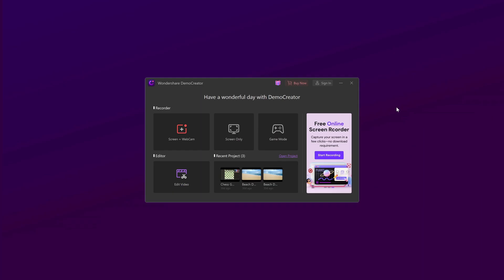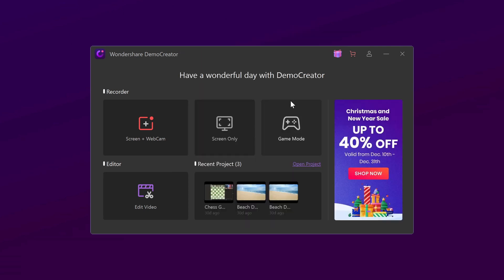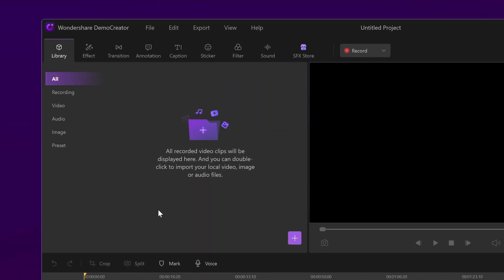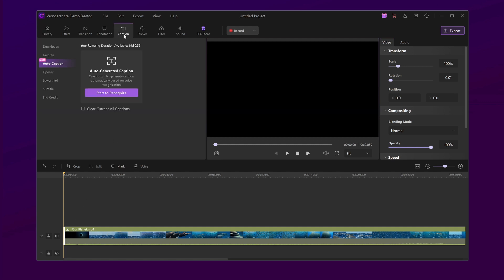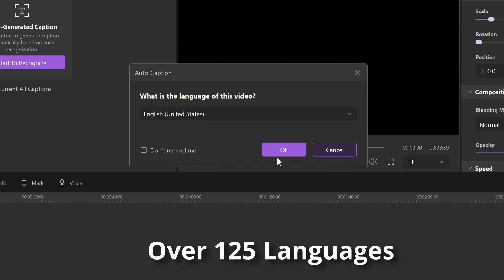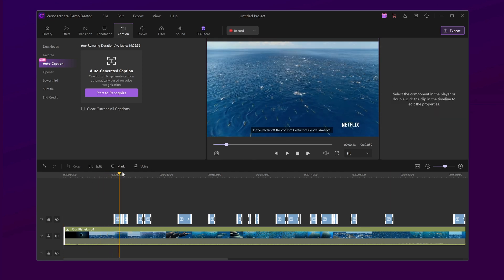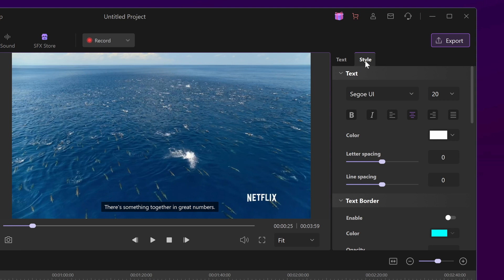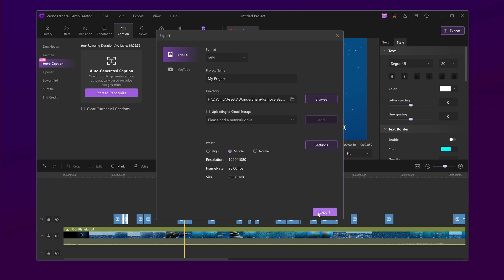How to Convert Speech to Text Easily? | Speech to Text Converter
Need to convert speech to text when you edit video? Wondershare DemoCreator could be the speech to text converter for you. With the automatic subtitle generator, it is easy to convert voice to text.

Auto-Caption, a new automatic subtitle generator feature updated recently in Wondershare DemoCreator V5.4. It is easy to convert audio to text in DemoCreartor.

⌚ Timestamps
1:05 Step 1 | Jump right into the video editing mode
1:25 Step 2 | Import a video with spoken audio or record a new video with voiceover
1:38 Step 3 | Start your video editing, Select the "Auto-caption" feature in the Caption tab
1:42 Step 4 | You can automatically generate subtitles for your videos when your video is done by using the"Auto-caption" feature. Then, you can render them into the video permanently. (Before starting, you can select the language)
2:27 Step 5 | When everything is ok, you can export as MP4 or any other format you like. Your new subtitled video will render in seconds.

voice to text converter
voice to text
audio to text converter
convert speech to text
auto caption